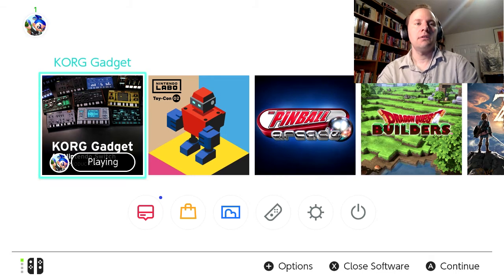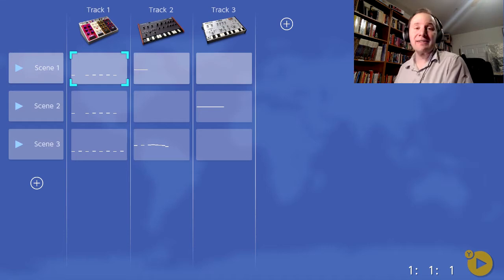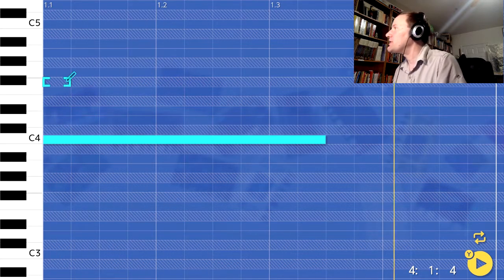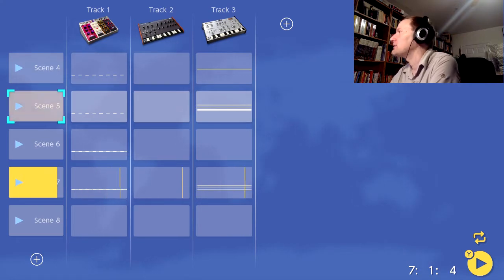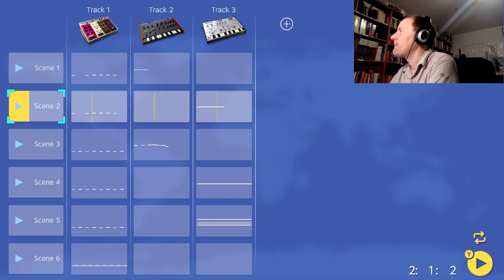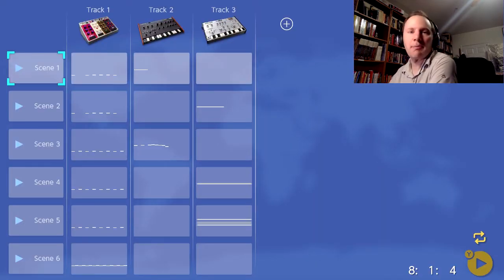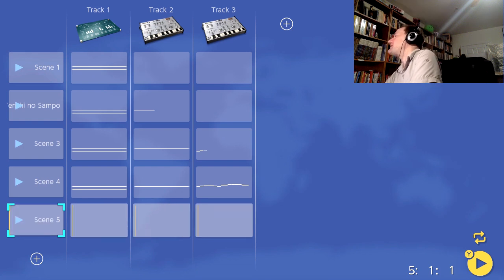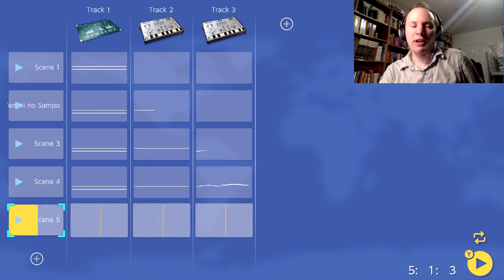Music Monday, episode 1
Had to stream this on Twitch, but at least we got something written!